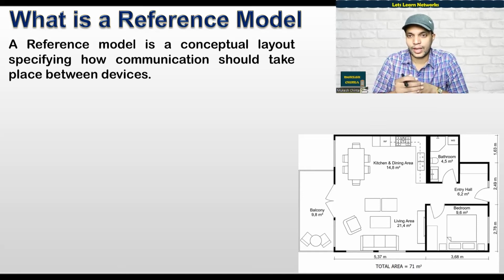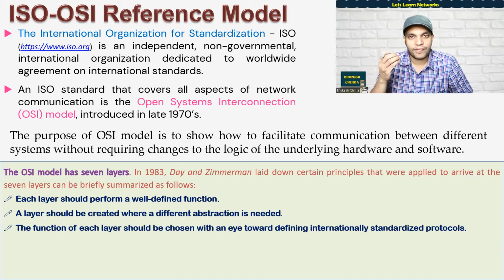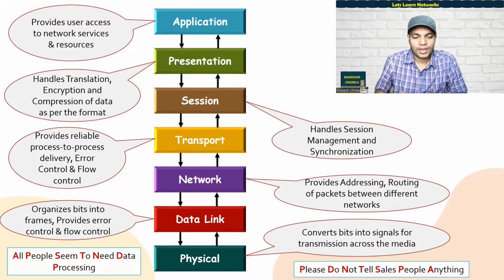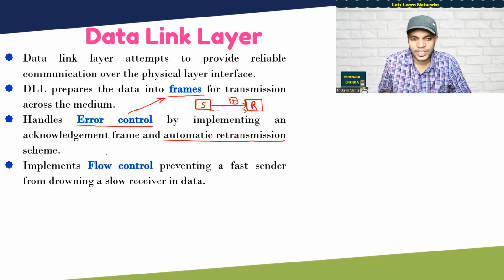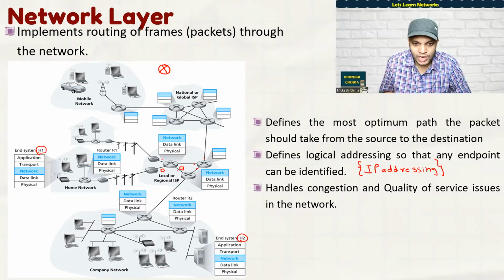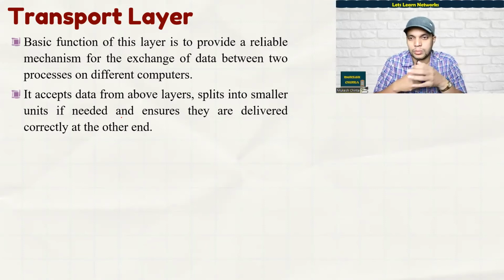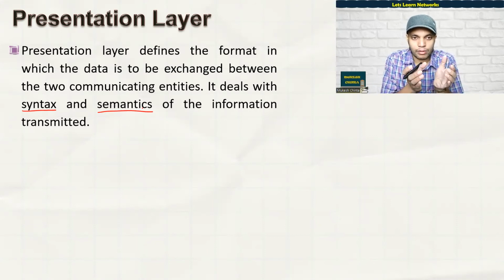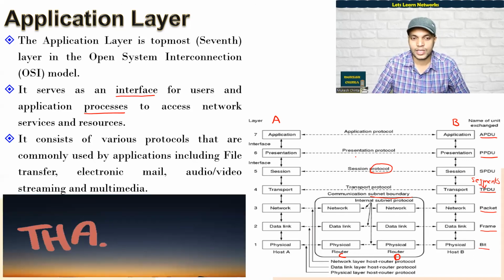OSI Reference Model || ISO-OSI model || 7 layer model || Computer Networks || Layered Model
This video describes the layers of the OSI Reference model and the functionalities of the 7 layers involved.